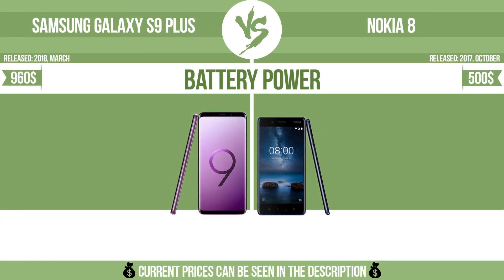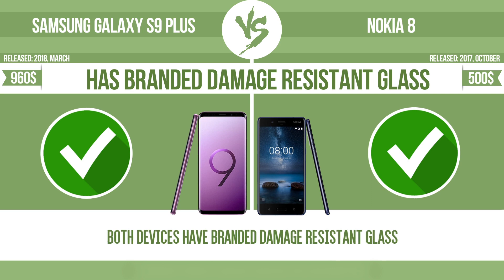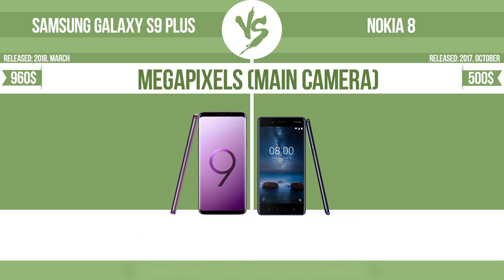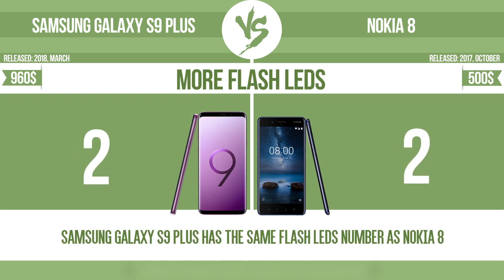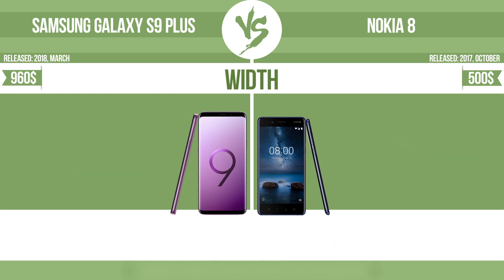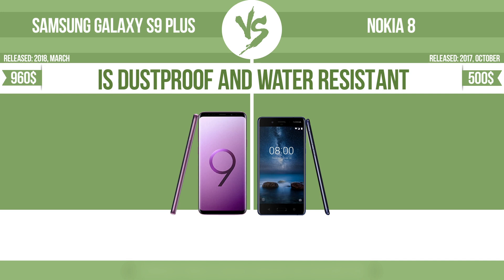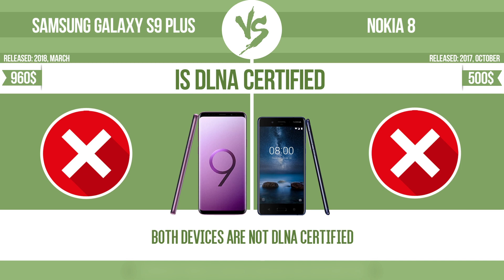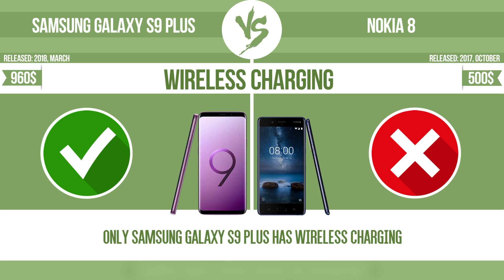Samsung Galaxy S9 Plus vs Nokia 8 ✔️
See current devices prices:
Nokia 8